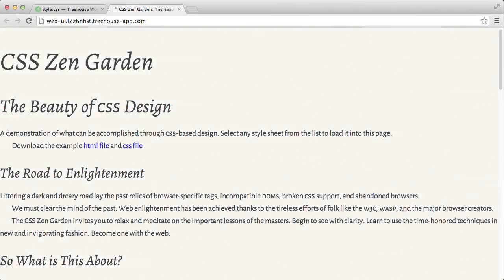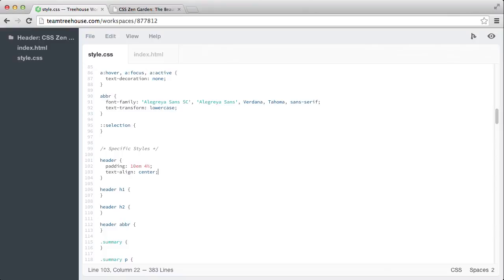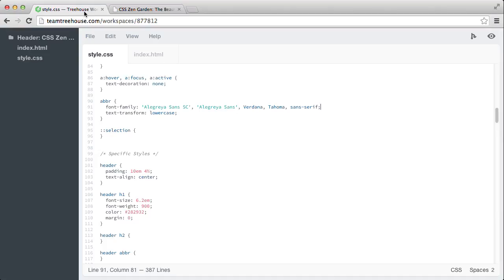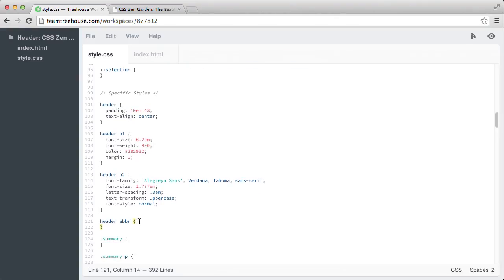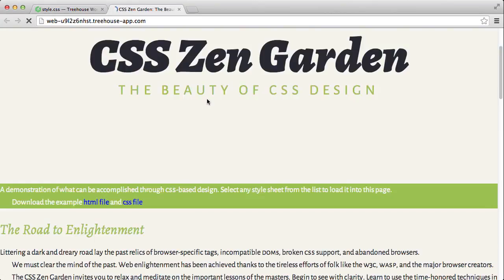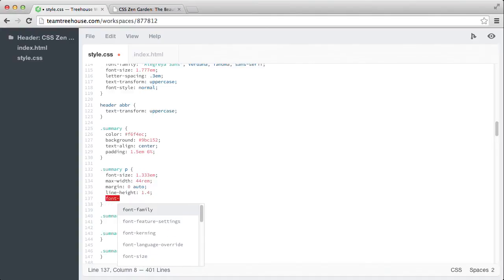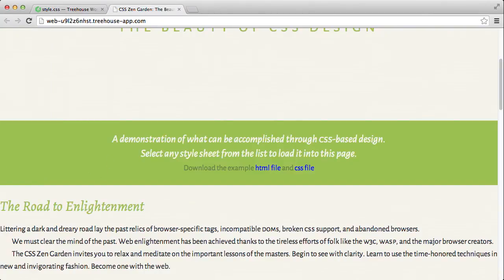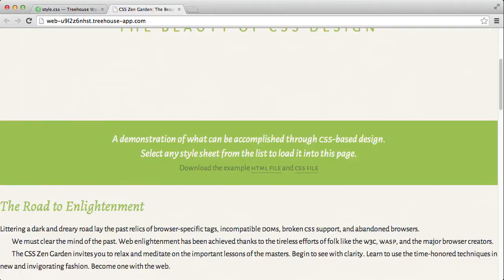TH Web Typography Stage5 Video2 720